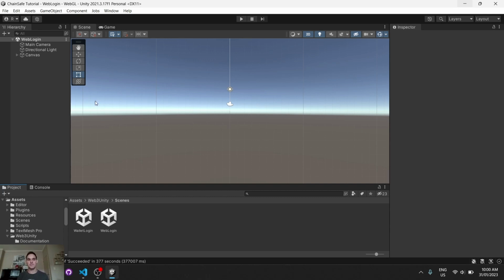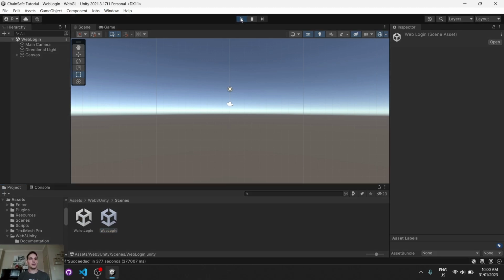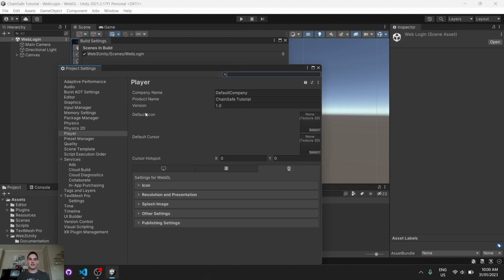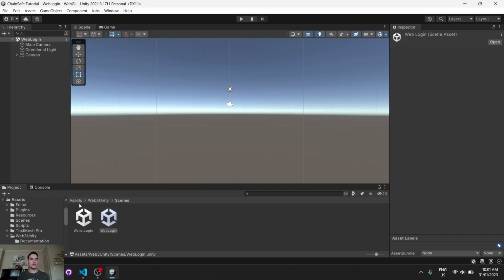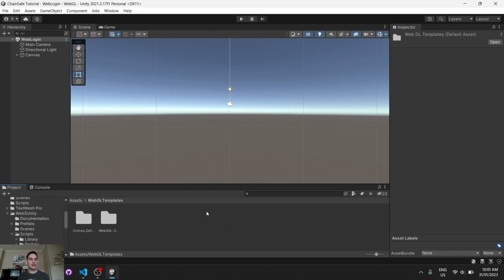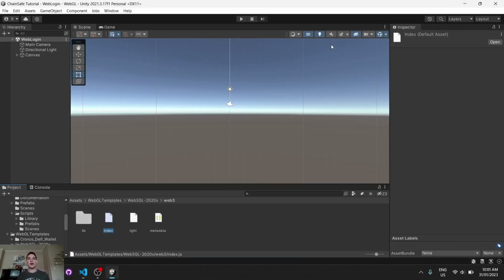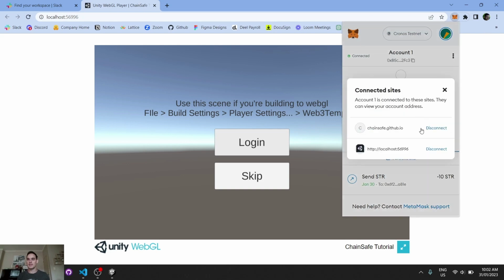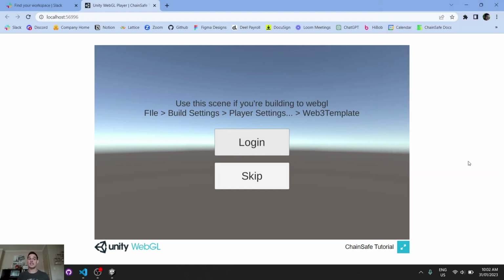How To Start A Web3GL Build With web3.unity v2 (For Browsers!)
In this video, web3.unity DevRel NFTPixels runs through the steps for configuring and setting up a browser Web3GL build for building blockchain-enabled browser Unity NFT games!

The ChainSafe Gaming and web3.unity team is celebrating the v2 decentralized release of the SDK. v2 will make blockchain games built with web3.unity faster, more scalable, and more dependable while also giving the community a greater ability to shape the future of the project 🌱. You can learn more from our blog post